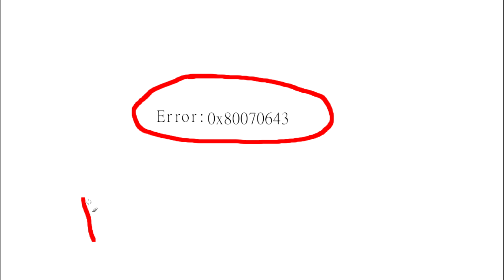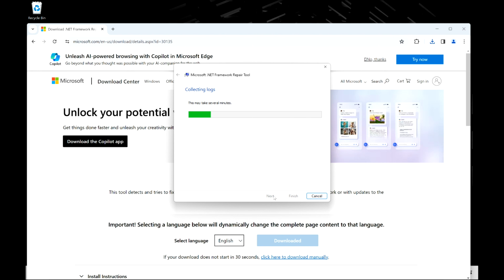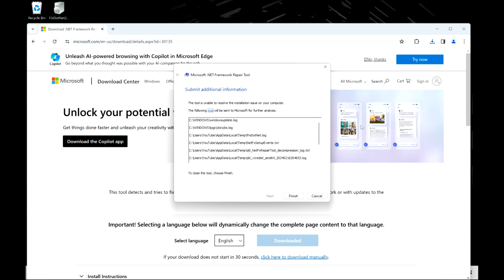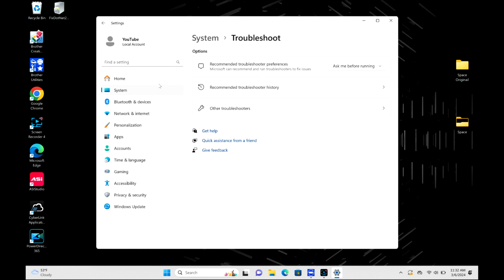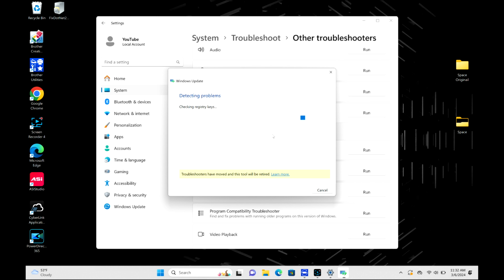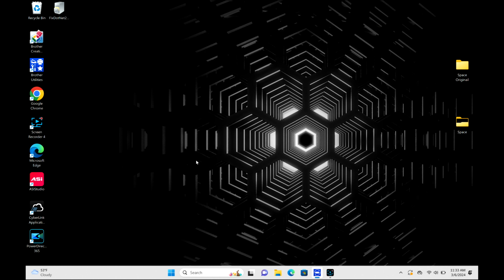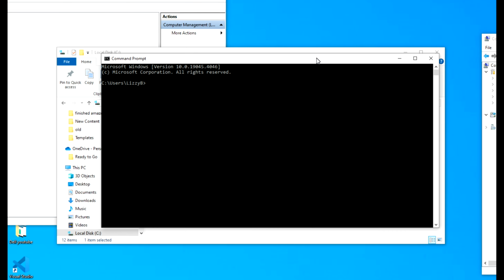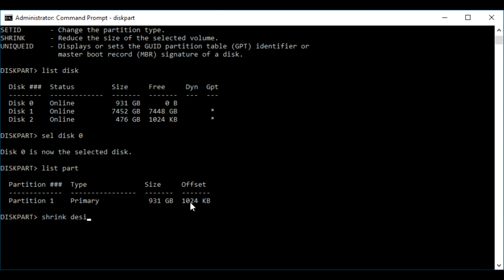How to Fix Error Code: 0x80070643 on an Asus Computer - The Quick and Easy Way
You keep getting error code 0x80070643 and it just won't go away. Your computer might even say "There were some problems installing updates 0x80070643 " or "Failed to install 0x80070643 ". Our Certified Technician takes you through the steps to fix this problem.

Computer repair tool kit recommended by our technicians: